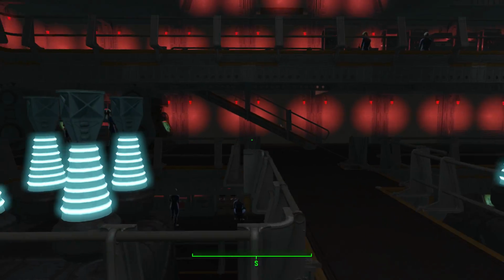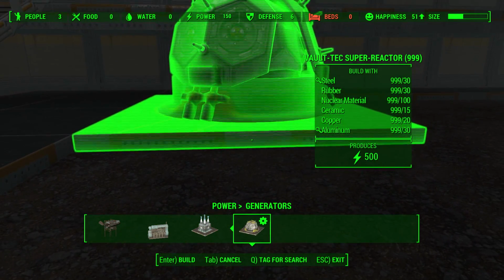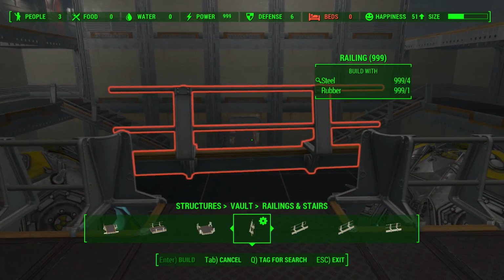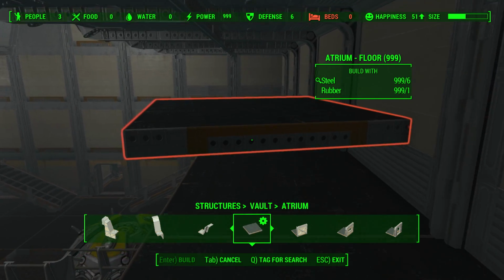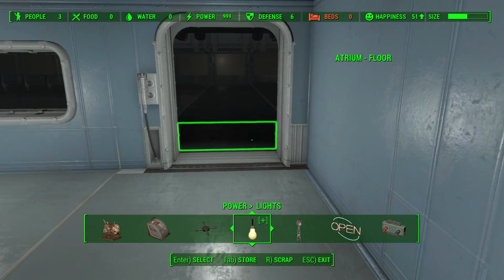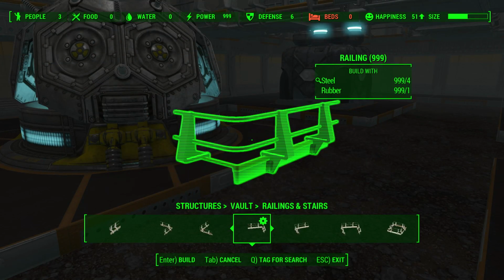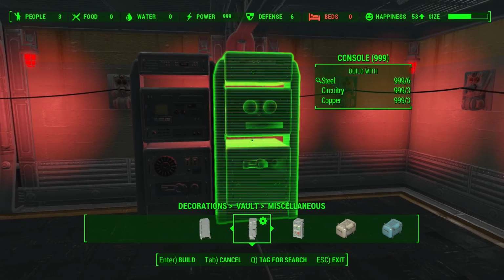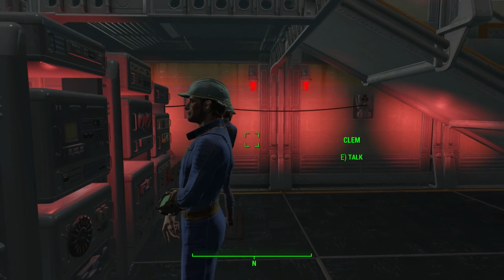Fallout 4 Vault-Tec Workshop - Reactor Room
Hello misfits! Let me show you how to build a realistic looking Reactor Room for your Vault! :)

Social Media!

Computer Specs!
Cooler Master HAF x v2 case
Intel i7 Quad Core 6700k Skylake 4.0 GHZ
MSI GeForce GTX 980 Ti 6GB
32GB Corsair Vengeance DDR4 2400
Asus Z170-A ATX LGA1151 Motherboard
Cooler Master V8 82.0 CFM CPU Cooler
Seagate Barracuda 3TB
Samsung 850 EVO 500GB SSD
Corsair CX750M 750W ATX psu